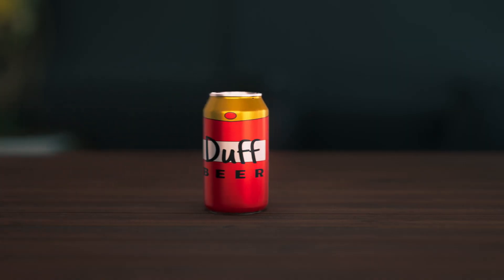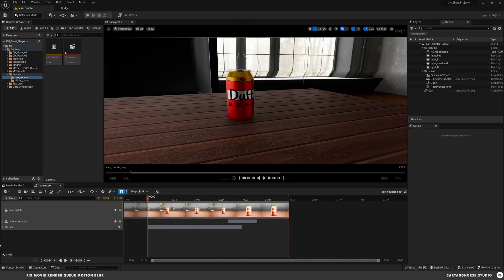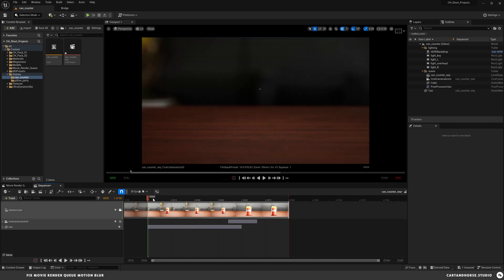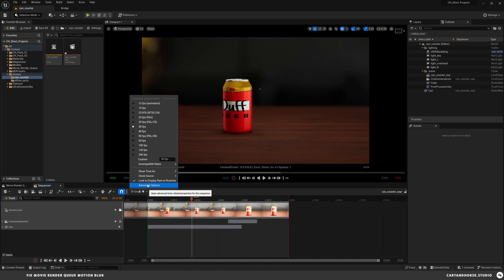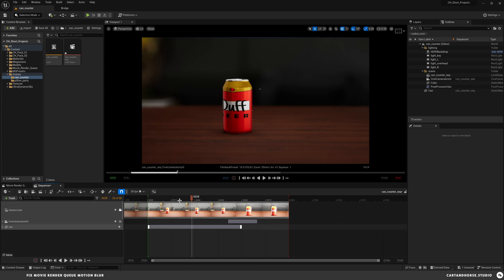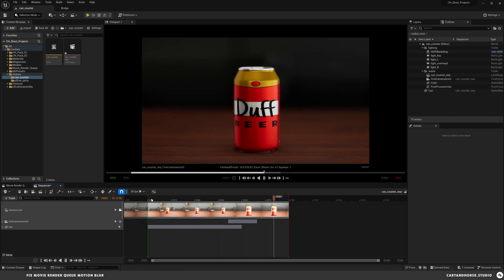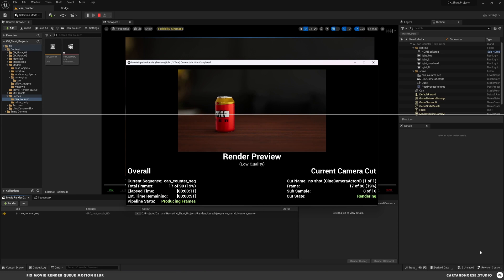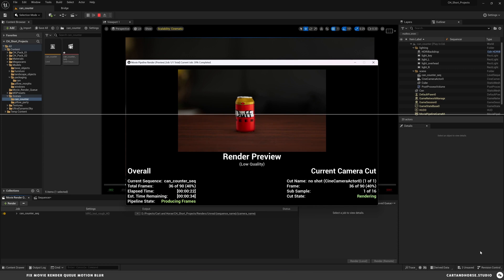Fix your motion blur in the Movie Render Queue Tutorial (Unreal Engine Tutorial)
In this quick tip, we will show you how you can fix your motion blur in the Movie Render Queue.  If you find that your motion blur looks ghosted or different than your viewport, this should help fix the problem.